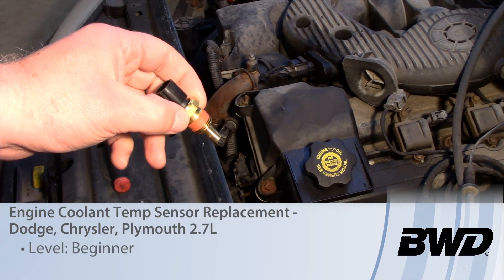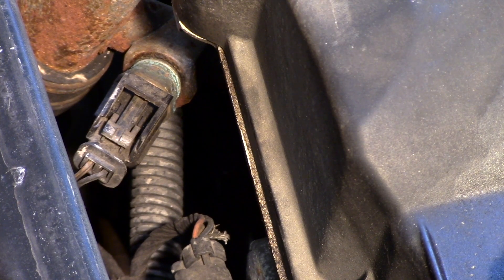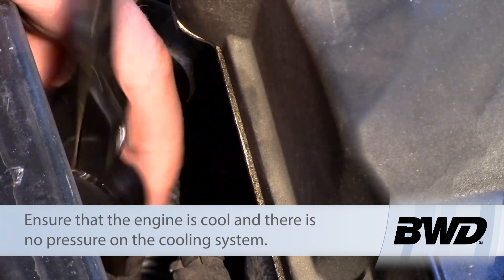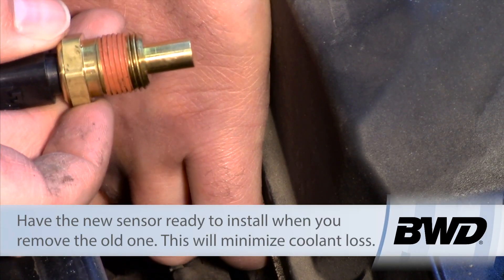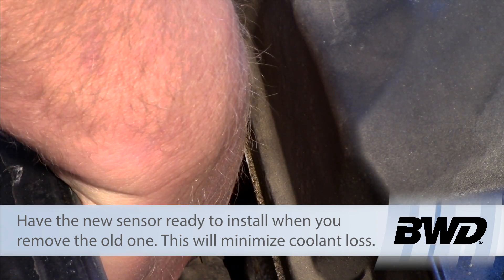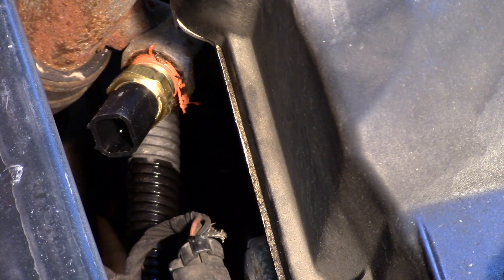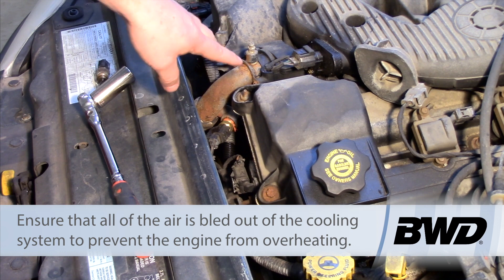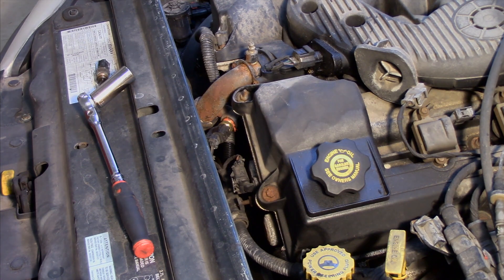Engine Coolant Temp Sensor Replacement - Dodge, Chrysler, Plymouth 2.7L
Helpful Tips for replacing a Coolant Temperature Sensor on a 2.7 liter engine. Here are the details for the job:

Level of difficulty: BEGINNER
Approximate time: 0.5 Hours
Tools needed: 3/4" socket, 3/8" drive ratchet

Vehicle used: 2001 Dodge Intrepid